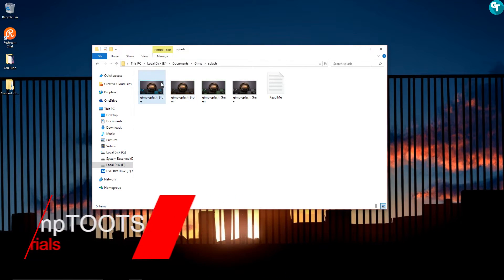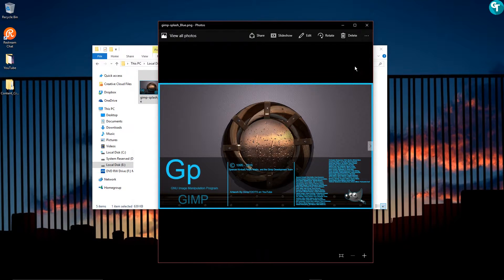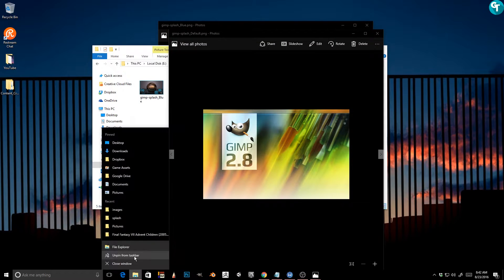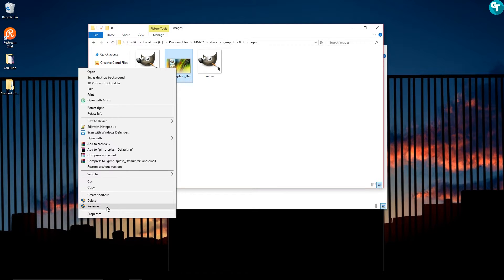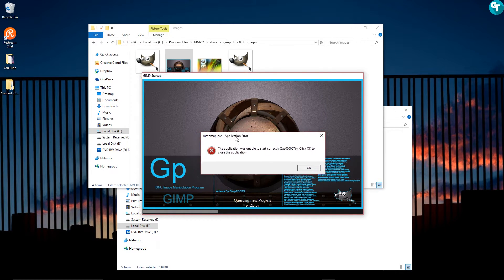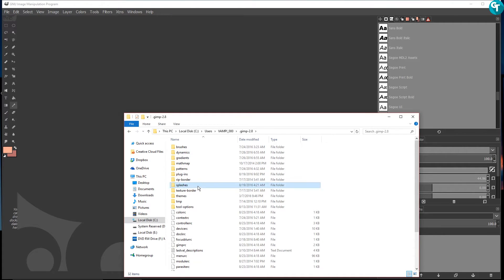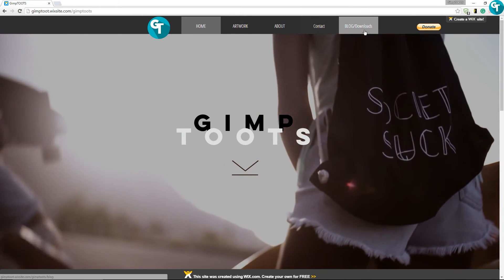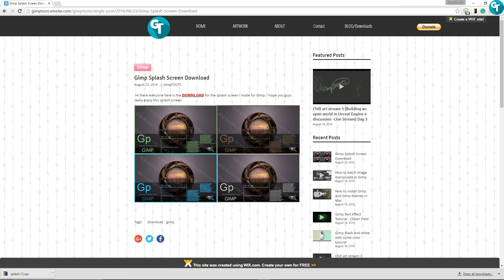Gimp Splash Screen (Free Gimp Splash Screens)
Hey there everyone, in this video, I am showing you guys how to install Gimp Splash screens and also so you how to get the free splash screens I created for gimp. You can download them from my website. I hope you guys enjoy them.